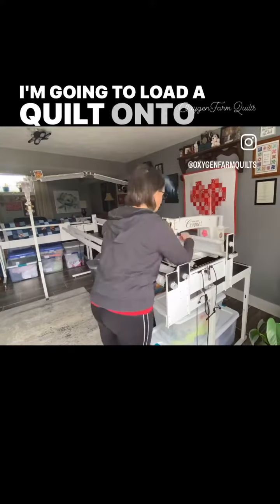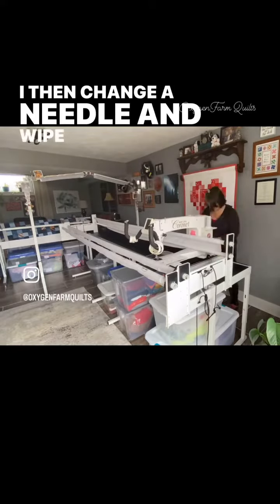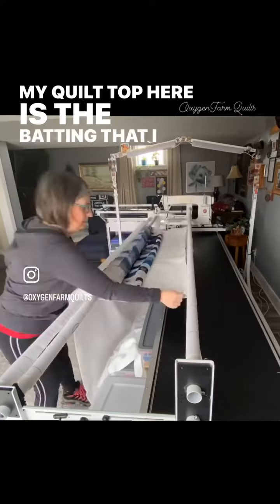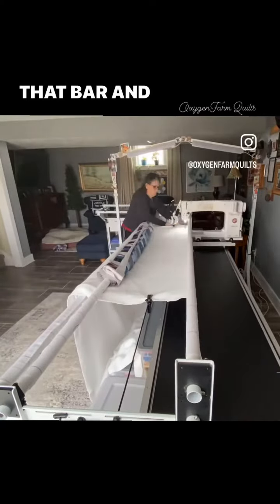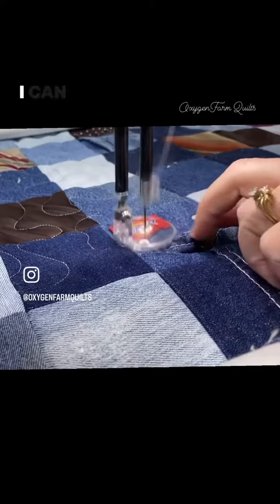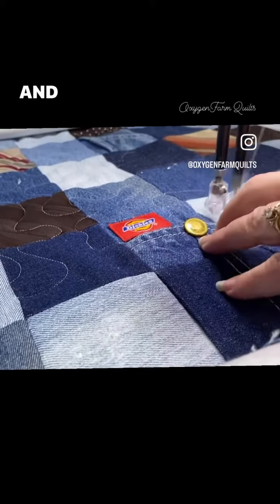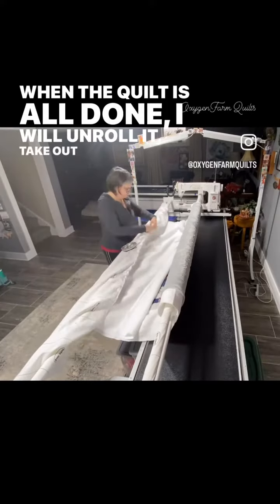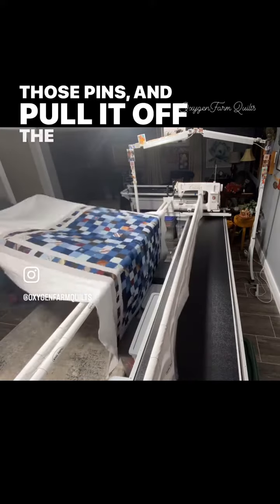Fast Loading of a Quilt with Minky backing onto my Long Arm Frame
Here is a fast version of How I load a Quilt with Minky backing onto my Long Arm Frame 🌳💚